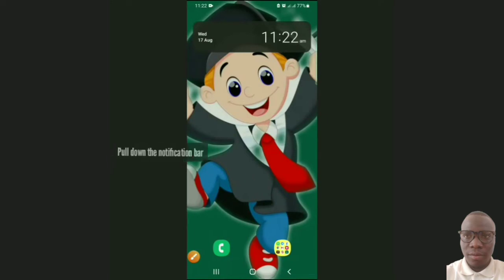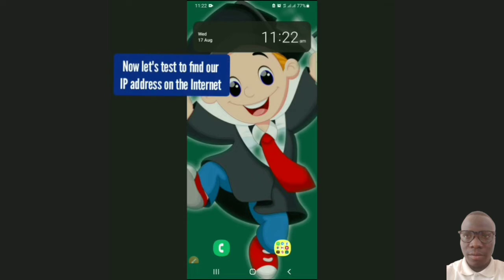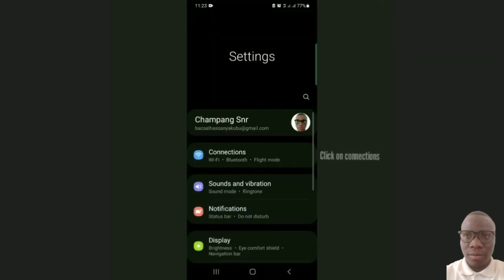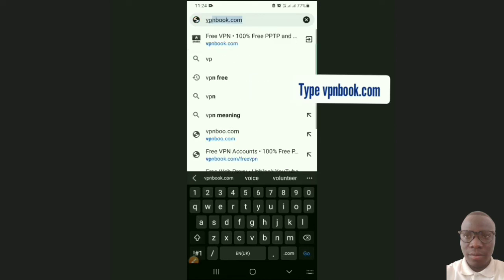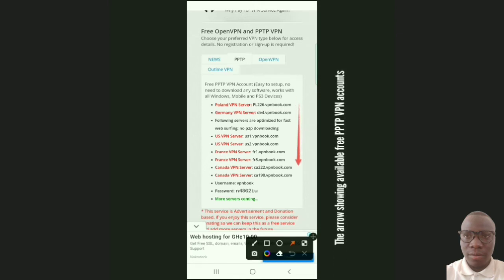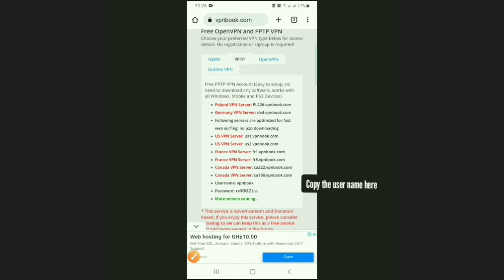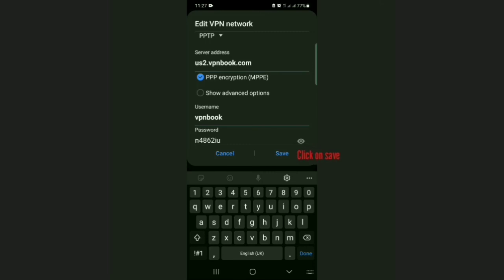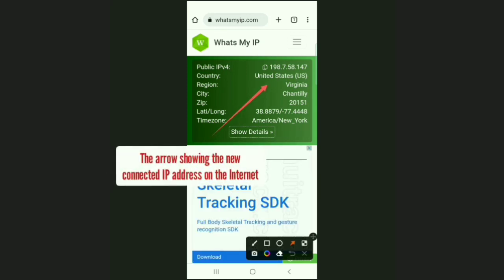Setup a free VPN Account through your mobile settings_2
This video will walk you through on how to setup your own free VPN with consuming your time and data downloading a VPN App on the website or play store.